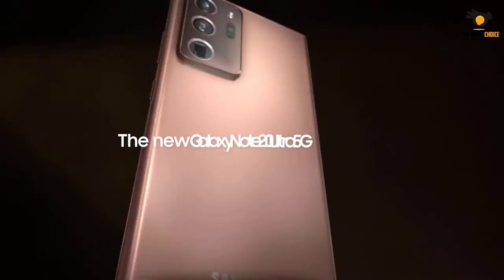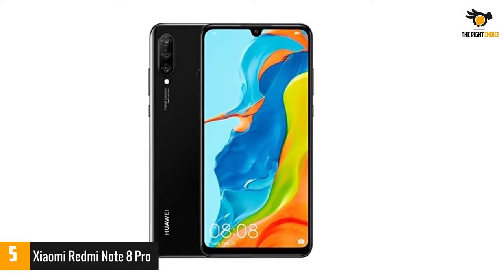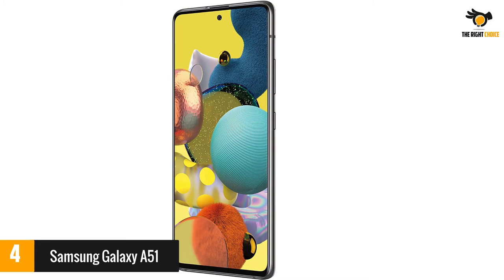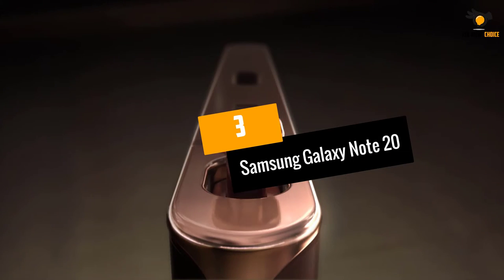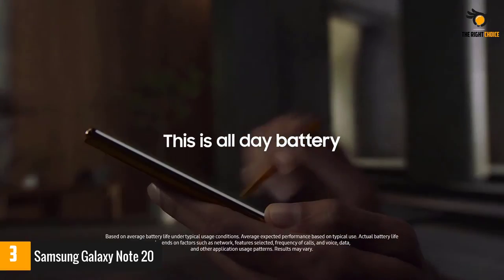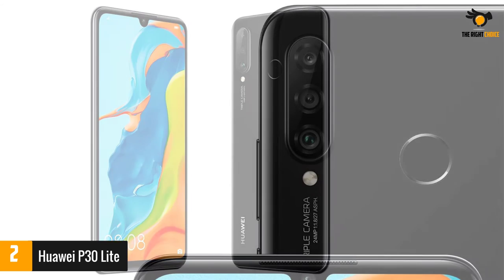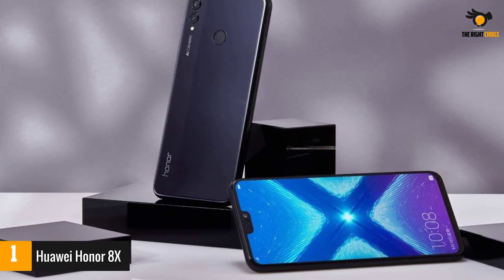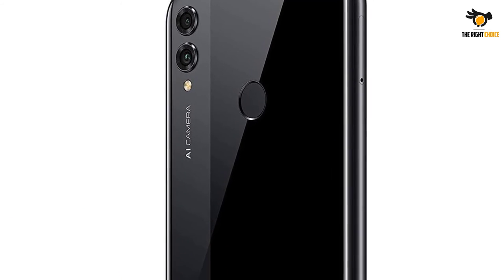Best Budget Gaming Phone Top 5 Phones in 2021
☛ All The Links to Best Budget Gaming Phone listed in this Video:-

►5. Xiaomi Redmi Note 8 Pro.

► 3. Samsung Galaxy Note 20.

► 2. Huawei P30 Lite.

►1.Huawei Honor 8X.